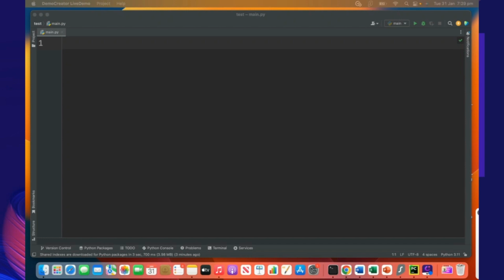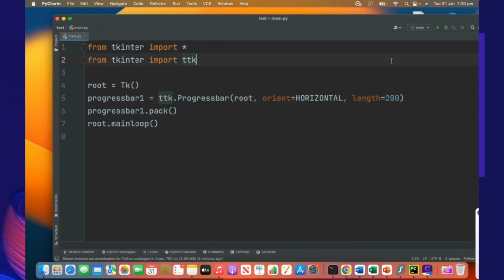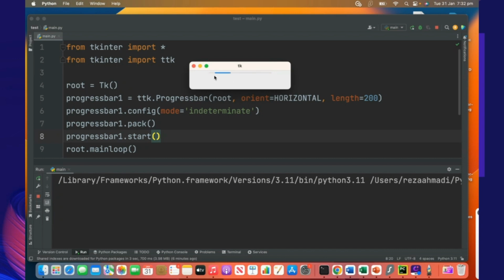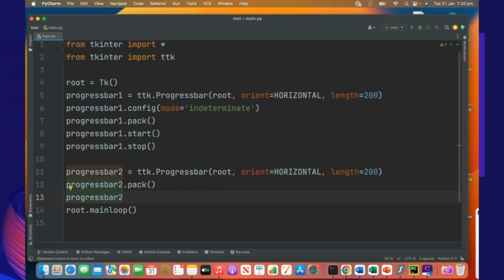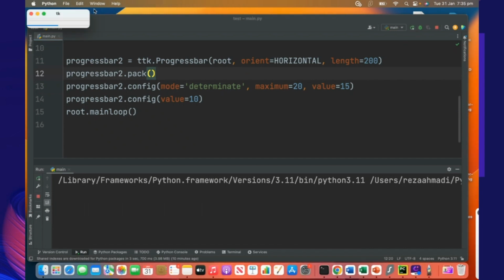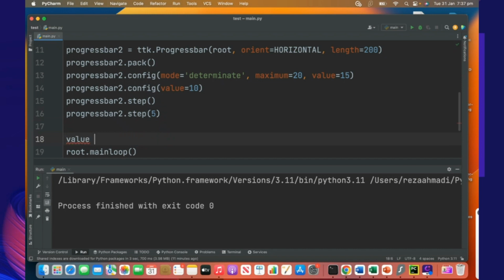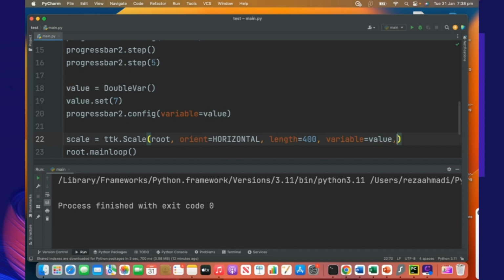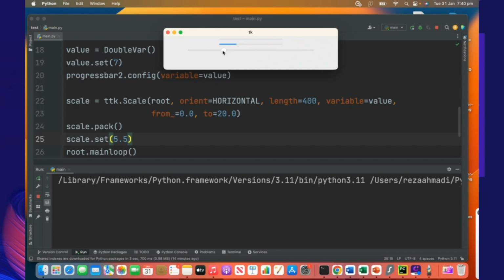Python GUI [Soft & Sweet] - part 5 (Progressbar)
This is the part 5 of the Python Graphical User Interface tutorial and I will show you how to create progressbar component using tkinter library